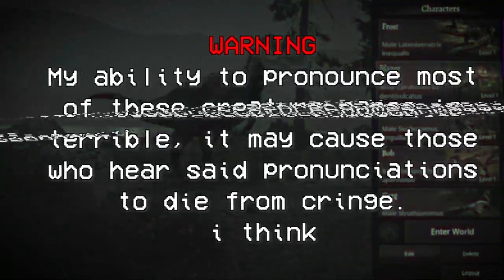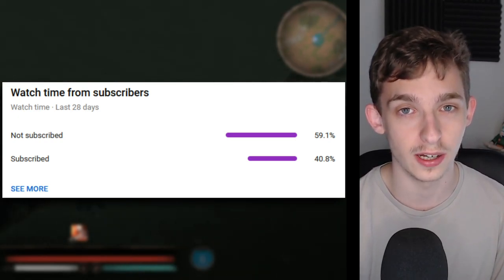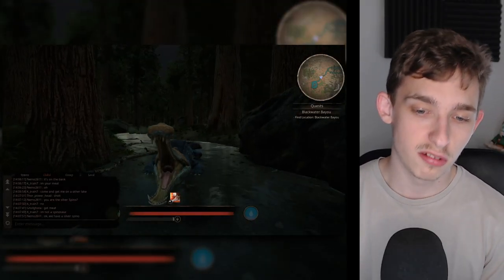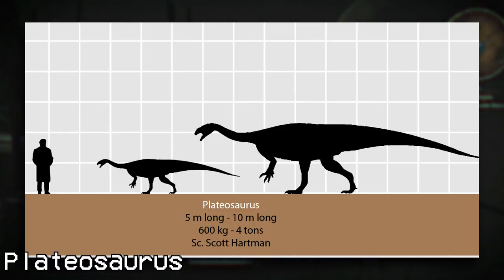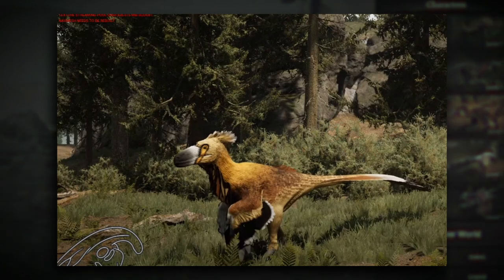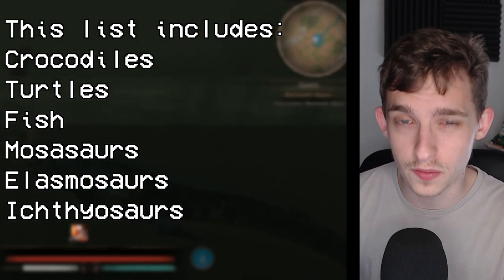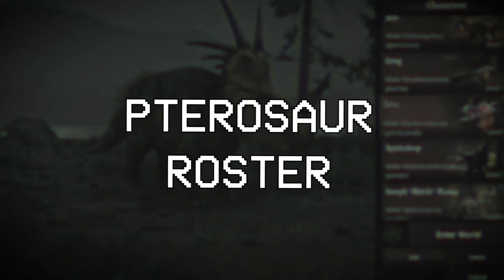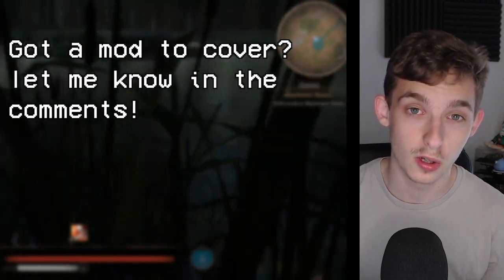THE BIGGEST PATH OF TITANS MOD! | KTO Mod Full Roster!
Today we are looking at the biggest dinosaur additions mod to come to path of titans, this is the KTO mod, a mod that implements a wide range of creatures, from pterosaurs and aquatics to the first ever non mesozoic beast to be in Path of Titans! As well as a whole range of dinosaurs!

Timestamps:
00:00 - Intro
01:30 - Herbivores
04:17 - Theropods
06:00 - Aquatics
07:45 - Pterosaurs

KTO mods is a huge path of titans mod that plans on implementing a huge array of creatures as well as eventually creating their own map to go with the development of the mod!

ART LINKS:
Pictures from Pteros: